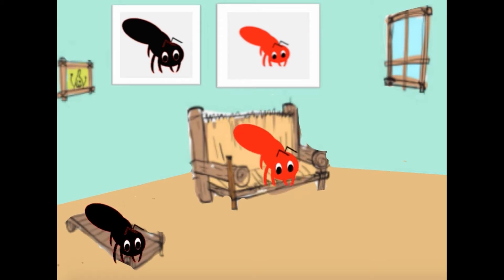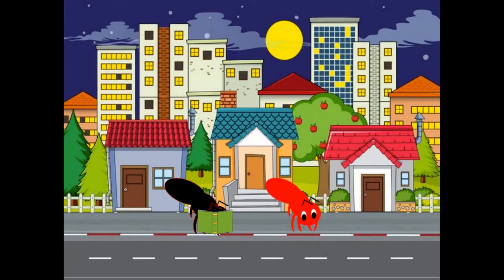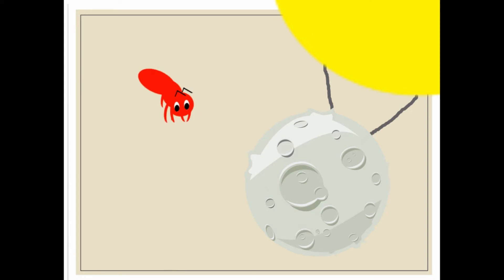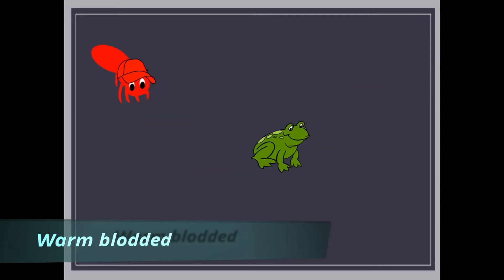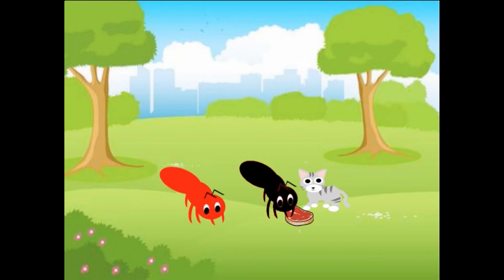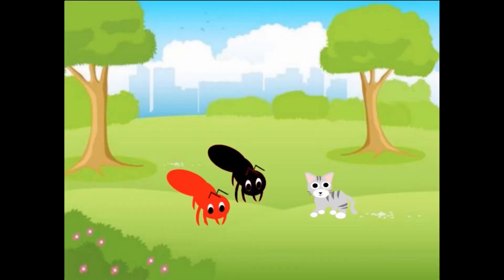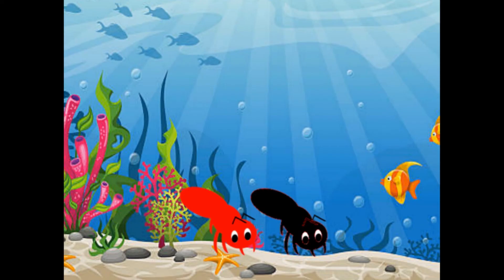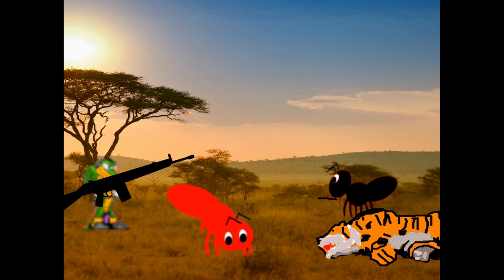Short stories for kids to read (Dr.Ant) | 2020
Dr ant vertebrate and invertebrate

Hi bill do you have any question today.
Yeah I have one question big brother.
What is your question.
What is difference between invertebrate and vertebrate.
Ok then lets see what is it.
Let’s see to vertebrate.
Vertebrate are those who have backbone
It’s examples are lion, tiger and etc.
Now let’s see to invertebrate.
Invertebrate are those who have no backbone.
Bill:-big brother I cannot understand this that how moon don’t have it’s own light ocean world and safari
Dr ant:-ok then today i will tell you about moon
Bill:-thank you
Dr ant:- so this is moon and this is moon is seen from the earth. now let’s see why moon seen from earth is bright. Now let see why the moon light come to earth and it is bright now let see. Ohh now I can see  the sun the sun light come to moon and moon light come to earth and thats how moon light has been make. So here is moon and here is sun
And here is moon so the sun light reflected moon
And we cannot see moonlight and the reason is that moon does not have its own light.
Bill:-now I understand the reason thank you big brother
Bill:-hey kitty eat it
Dr ant:-ohh common bill how can a kitty eat a meat
Bill:-why not
Dr ant:- because kitty is a herbivores not a omnivores or an carnivores
Bill:-but what is a carnivorous omnivores and a herbivores
Dr ant:-so today I will tell you about herbivores carnivores and a carnivorous
Bill:-ok then tell it
Dr ant:- herbivores are those who eat anything except for meat . omnivores are those who eats all eating things . Carnivores are those who only eats meat
Warm blooded and cold blooded
Dr ant:-bill as we are on camping today I will tell you about warm blooded and cold blooded
Bill:-really please tell me
Dr ant:- ok bill ok
Dr ant:- called blooded are those who cannot maintain there body temperature
Dr ant:-there examples are worm ant and bee
Dr ant:-warm blooded are those Who can maintane
There body
Dr ant:-warm blooded animal examples are  hummingbird frog and turtle
Bill:-thank you for telling me brother and now I also know that I am cooled blooded